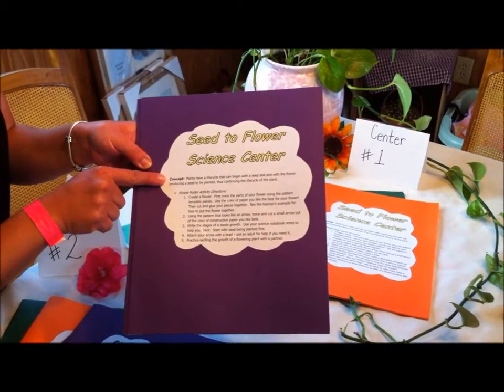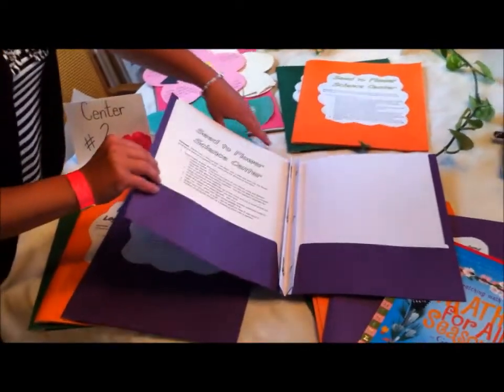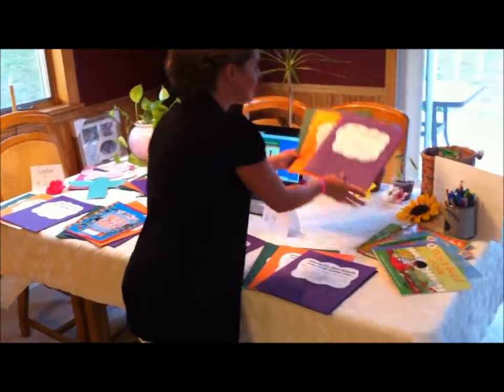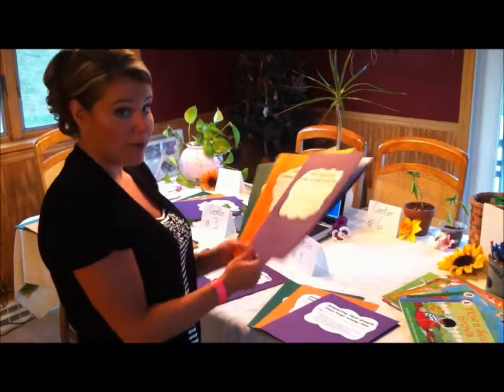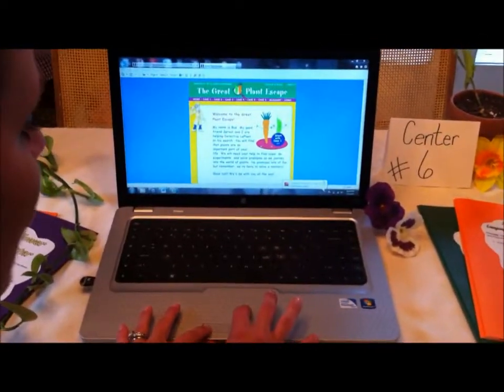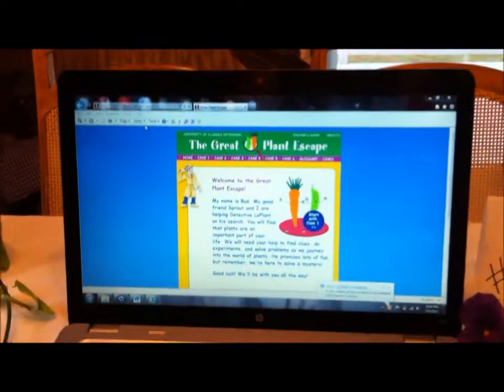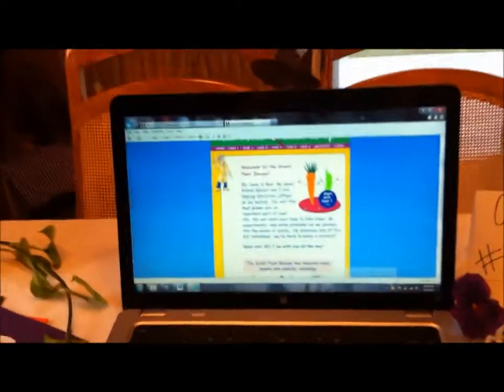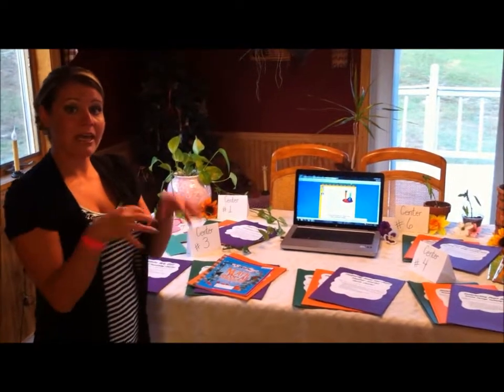EDLD612 Differentiated Centers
Unit 3 Assignment